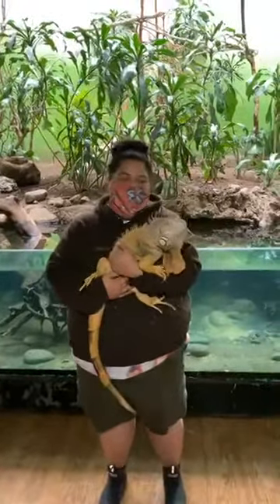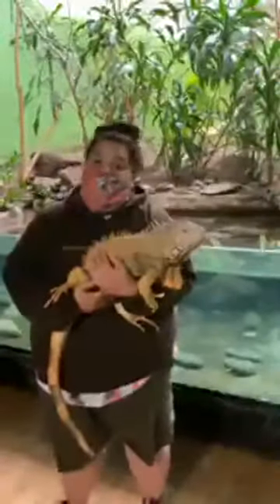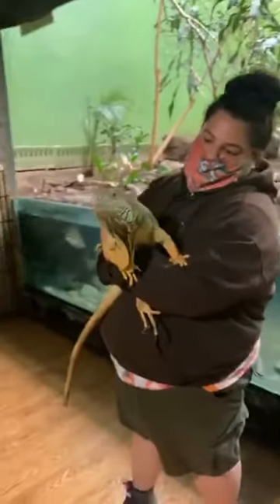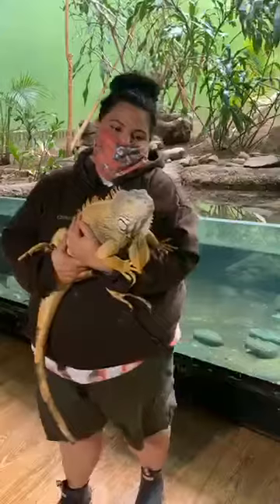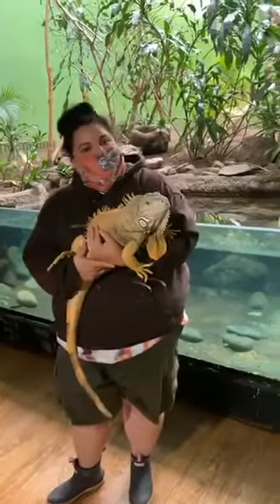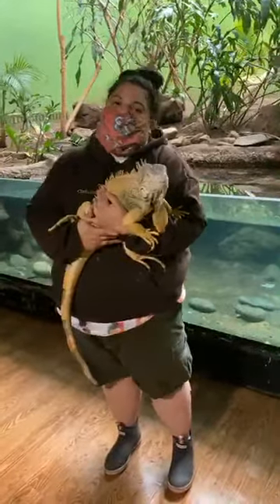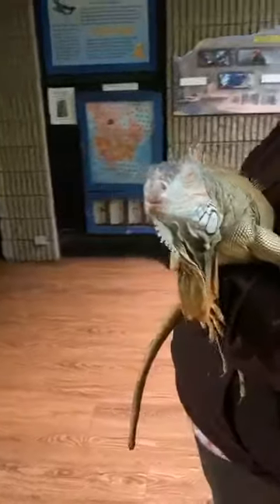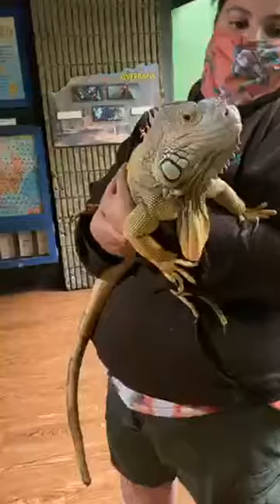Zoo to You: Meet Iggy the green iguana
It’s time for a LIVE ZooToYou! Today we’re all about our lovely lizard, Iggy the green iguana.